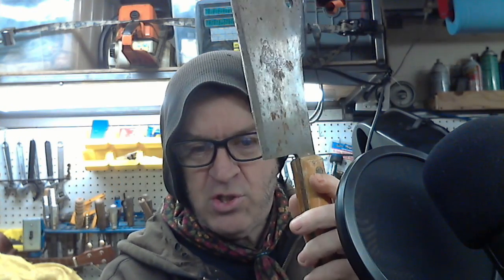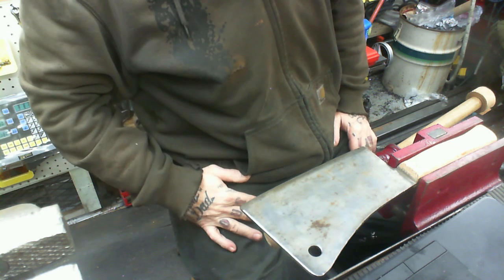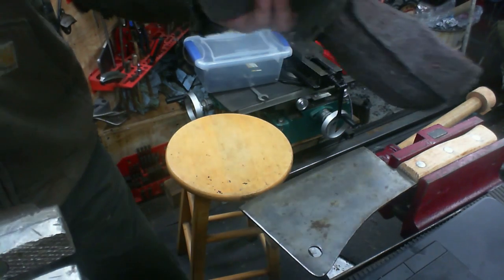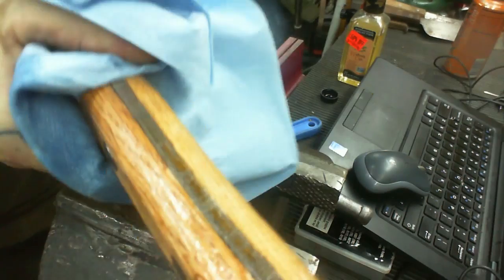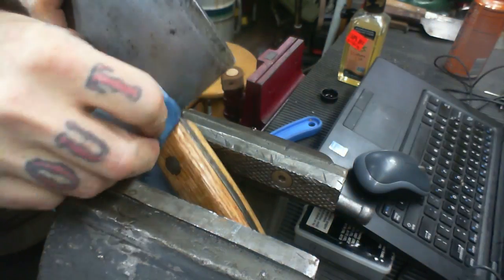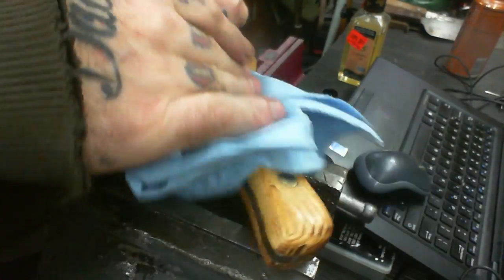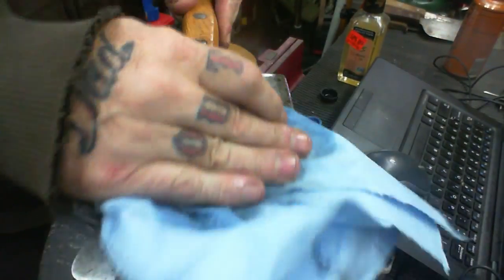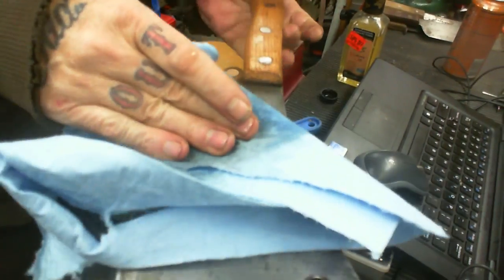Cleaver Refurbish & Sharpen , Shop Work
Shenanigans, Random commentary from this peanut gallery.

Some cleanings up & sharpening.